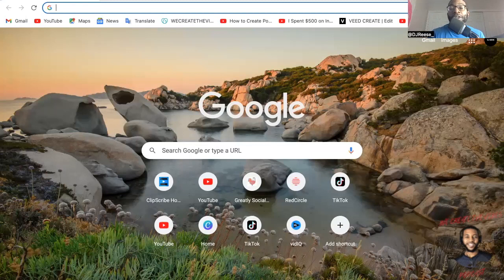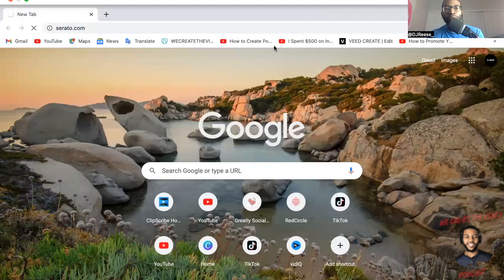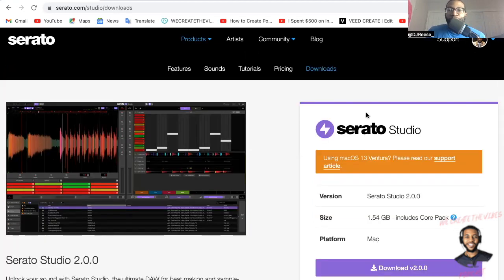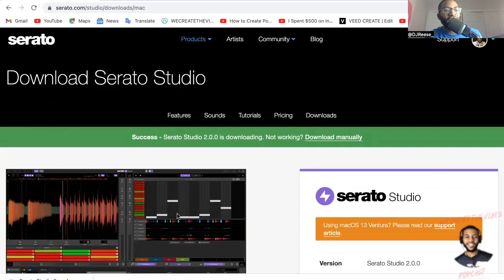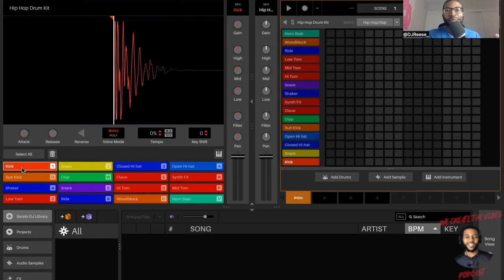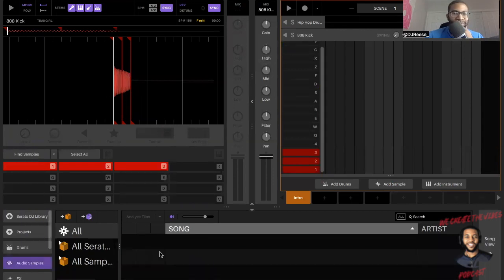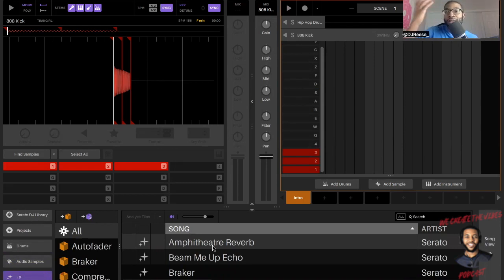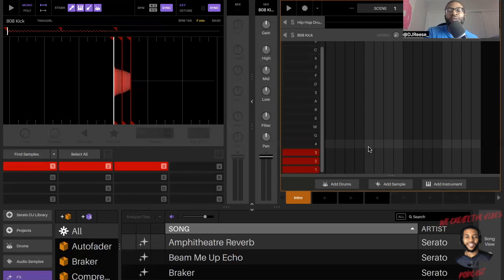How to download serato studio dj pro free for mac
In this video, we're going to show you how to download serato studio dj pro free for mac.

If you're looking for a powerful DJ software that can help you make your own music, then serato studio dj pro is the perfect choice! In this video, we'll show you how to download serato studio dj pro free for mac and get started creating your own mixes and Serato samples right away!
Looking to level up and DJ full-time...ditch that 9-5, well follow and check out full episodes of We Create The Vibes Podcast

Amazon Music